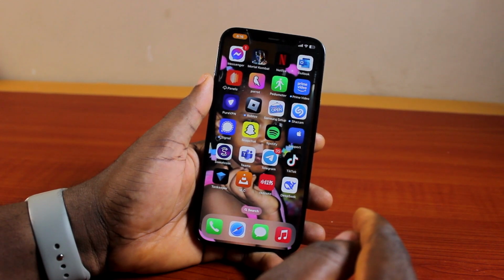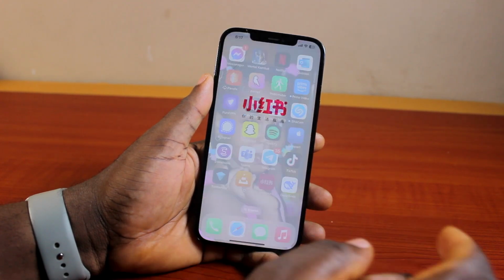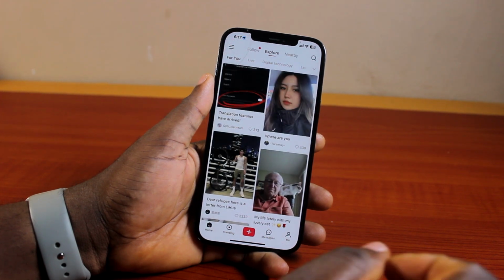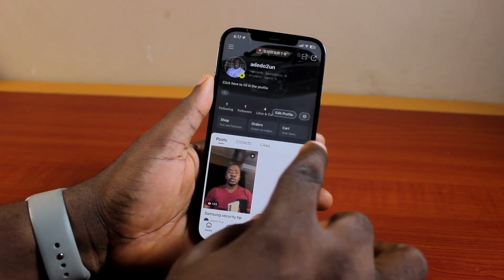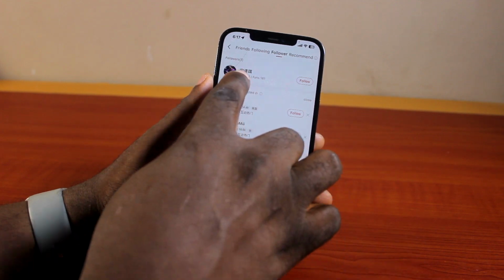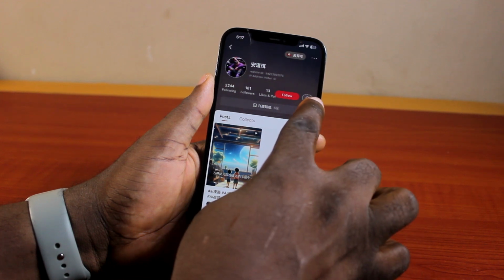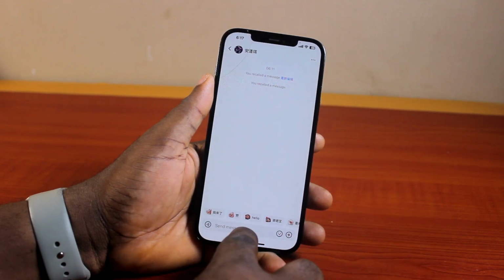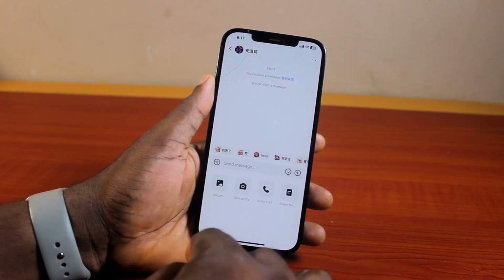How to Make Voice or Audio Call on Rednote App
You will learn how to make voice or audio call on Rednote app in this video.

Cheap iPhone
Cheap Samsung Phone
Cheap Apple Watch
Cheap Digital Camera
Cheap YouTube Microphone
Cheap MicroSD Card